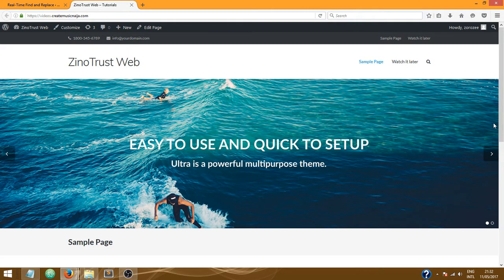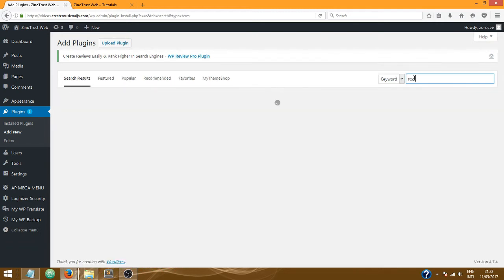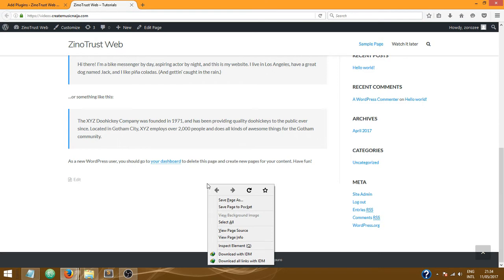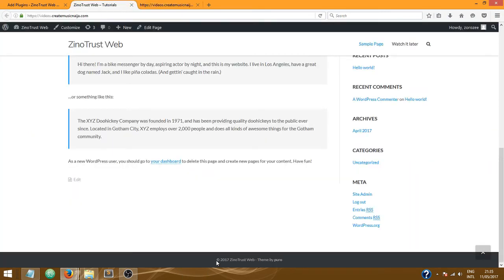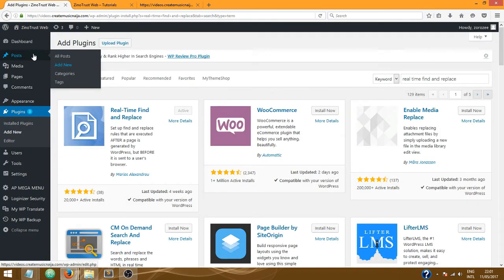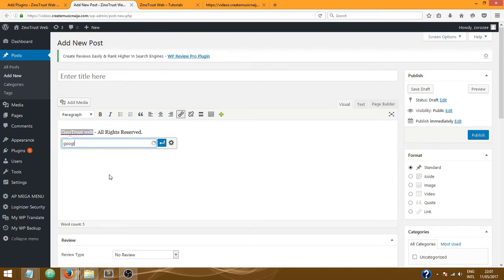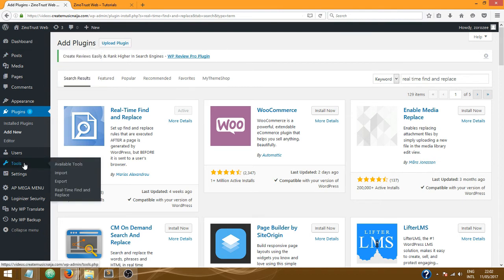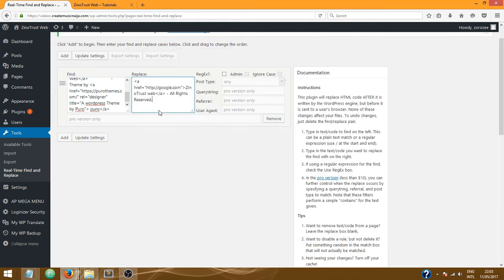How To Edit Footer Text/Credit in Any Wordpress Theme - 2017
Hi, this video shows how to edit footer text/credit in any Wordpress theme using a plugin called Real Time Find and Replace.